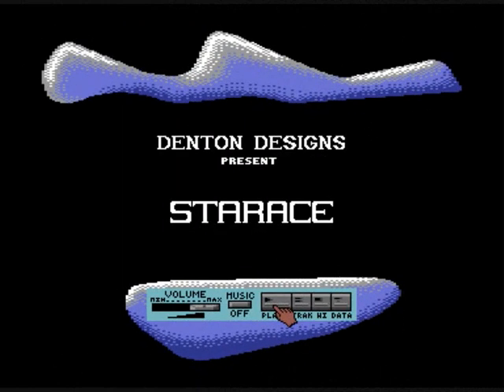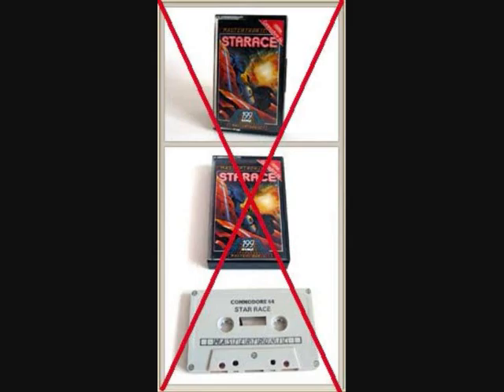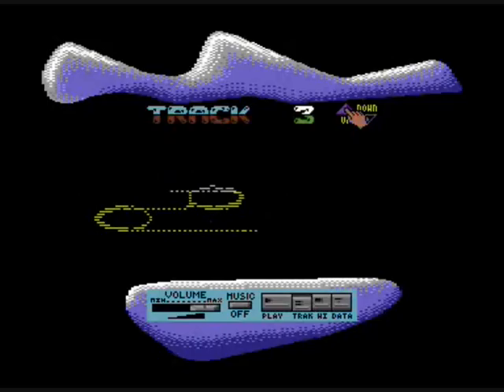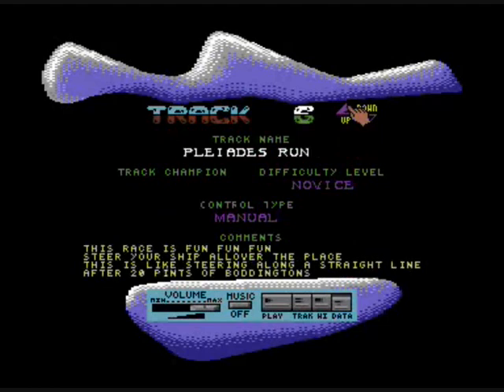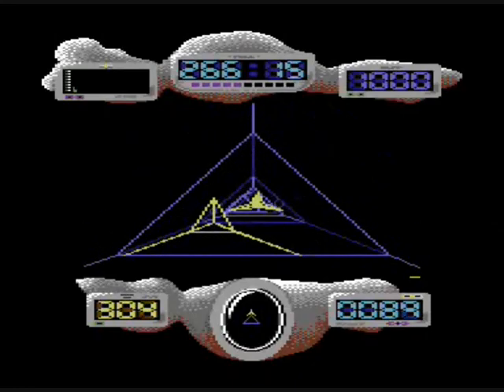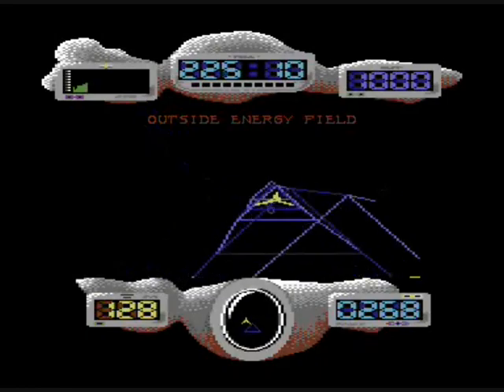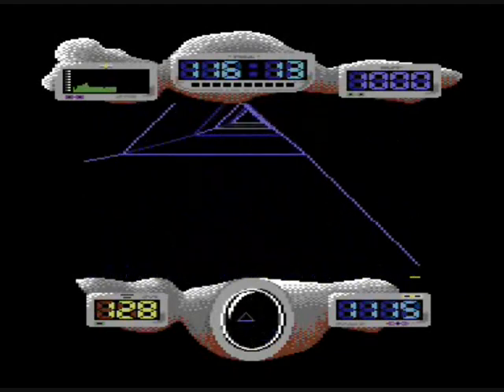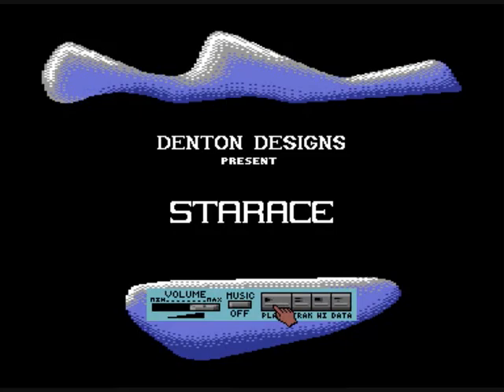starace :denton designs c64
Sometimes the games you remember from the past are fantastic ...this unfortunately is not one of those times.Starace , released as a freebie with ZZapp 64 (well worth checking out the def archive by the way)Star ace is kind of an 8 bit version of Wip30ut...at least thats the way I remember ..the truth sadly is somewhat different...